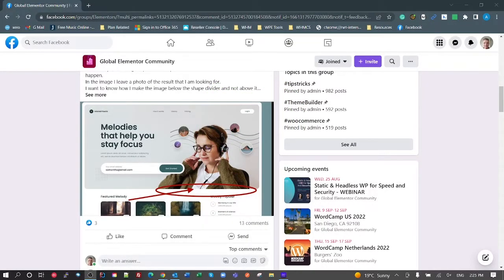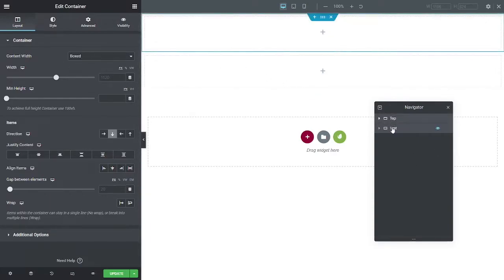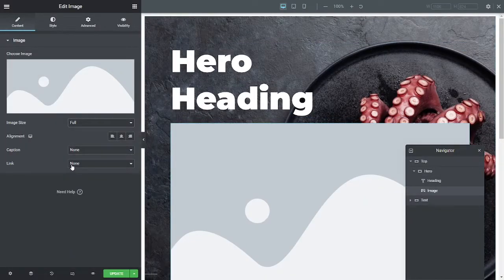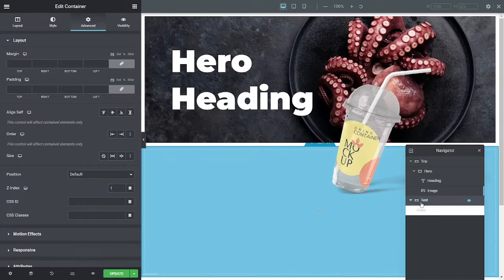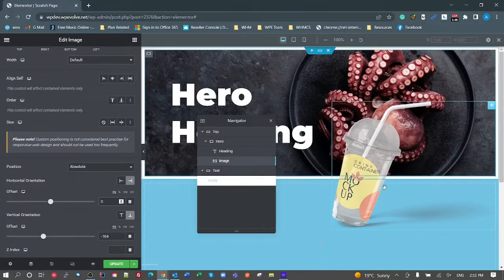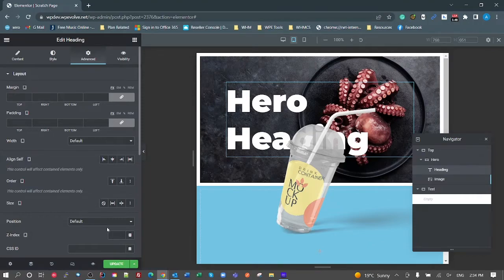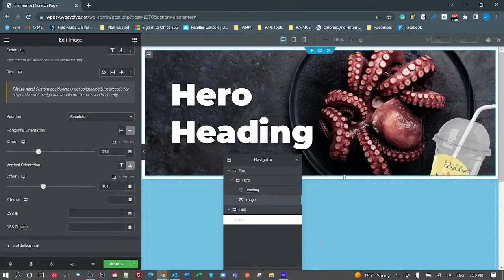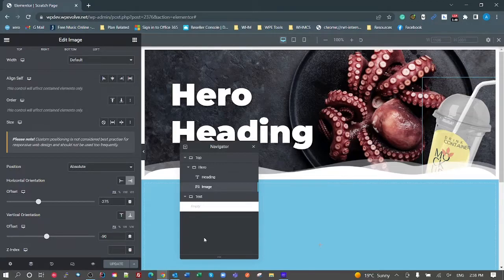Elementor positioning transparent images inside a container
Revisiting a Facebook question.
This video shows a few options and potential issues for positioning transparent elements inside containers or columns.
It deals with when you want elements to extend beyond the container and when you want them to be clipped by the container.